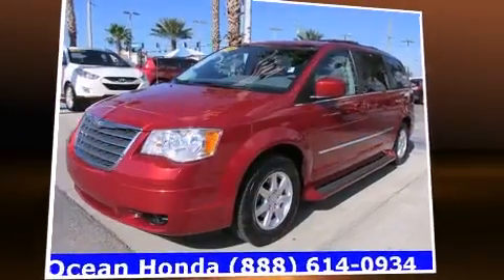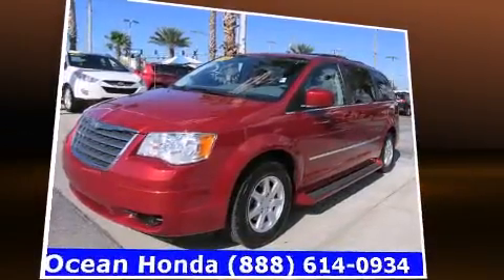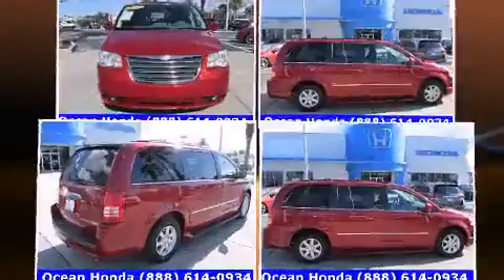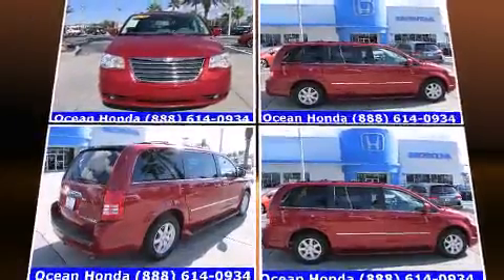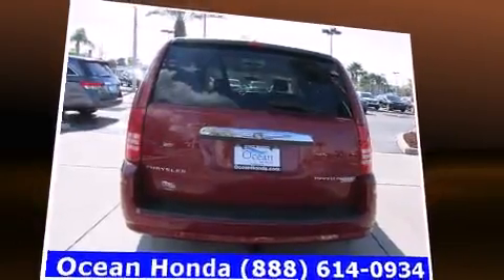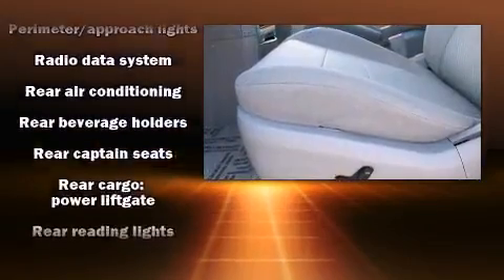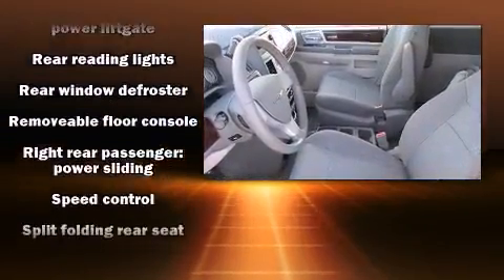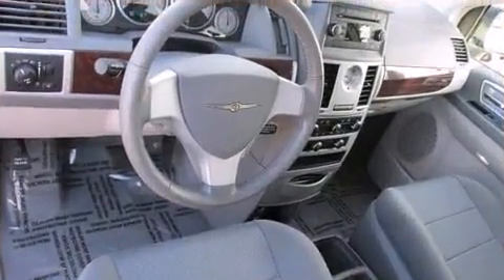2010 Chrysler Town & Country Touring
Ocean Honda
8442 U. S. Highway 19

Climb inside the 2010 Chrysler Town & Country. It features an automatic transmission, front-wheel drive, and a refined 6 cylinder engine. Chrysler prioritized practicality, efficiency, and style by including: a tachometer, front bucket seats, power door mirrors and heated door mirrors, a power rear cargo door, removable floor console, an overhead console, and air conditioning. Storage solutions are integrated throughout the interior, demonstrating thoughtful attention to detail. Power adjustable pedals allow the driver to optimize his or her driving position, enhancing visibility, comfort and safety. Third row seats provide an even greater maximum passenger capacity. Premium sound drives 6 speakers, providing you and your passengers a sensational audio experience. Chrysler ensures the safety and security of its passengers with equipment such as: dual front impact airbags, head curtain airbags, traction control, anti-whiplash front head restraints, a panic alarm, and 4 wheel disc brakes with ABS. Brake assist technology provides extra pressure when applying the brakes. It also arrives with a Carfax history report, indicating just one previous owner. We know that you have high expectations, and we enjoy the challenge of meeting and exceeding them! Stop by our dealership or give us a call for more information.